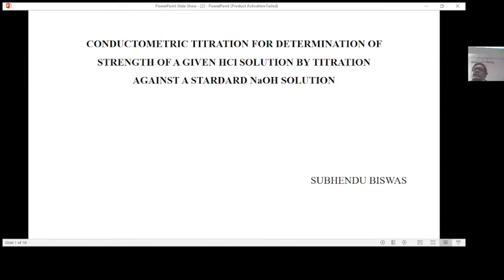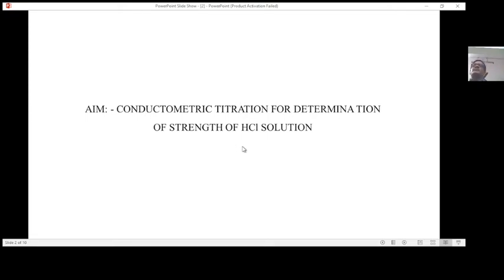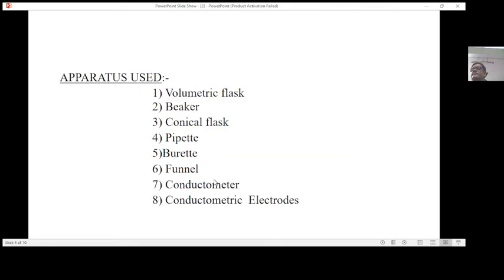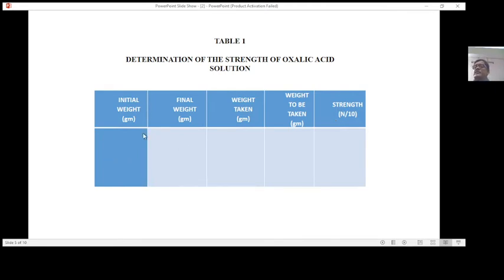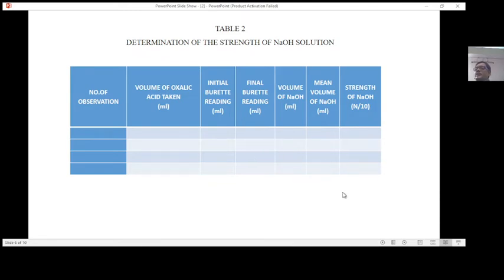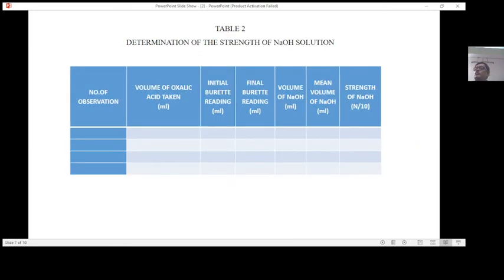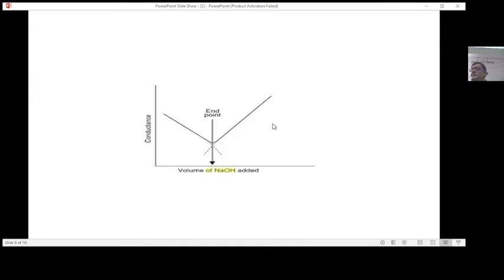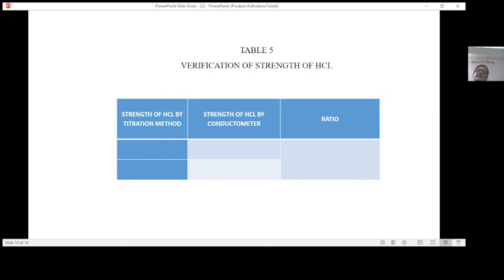conductometry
for b.tech and bsc students of all universities and iits